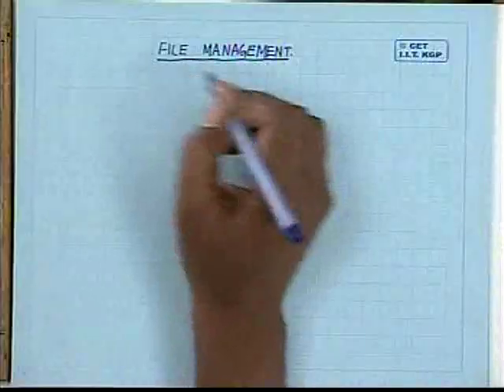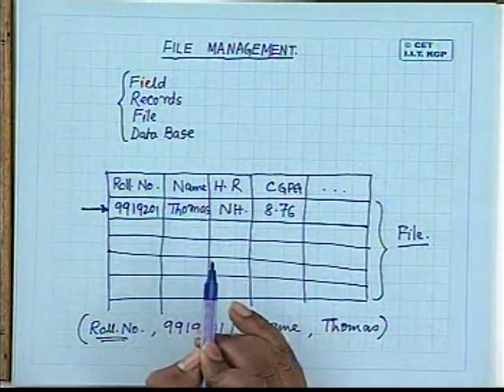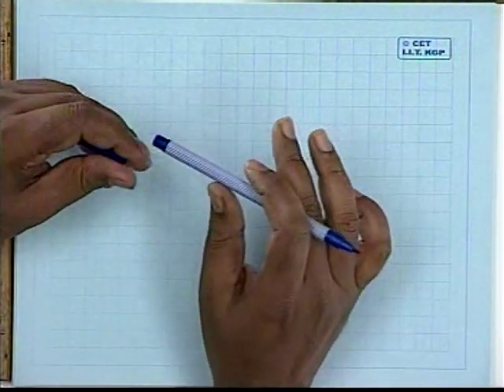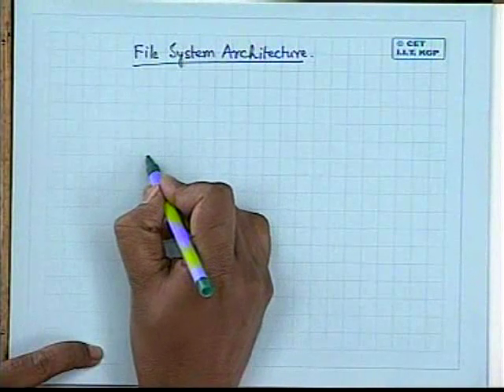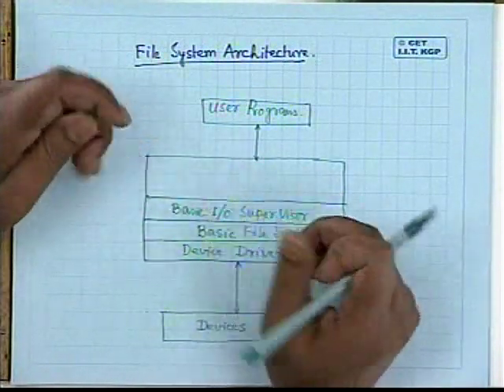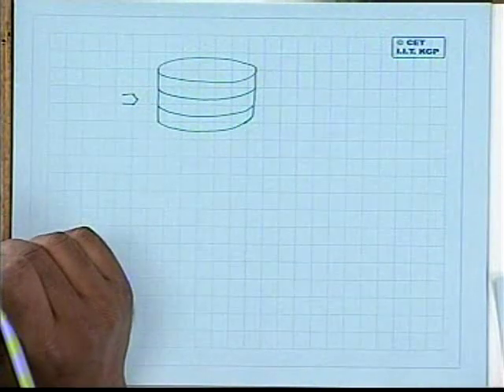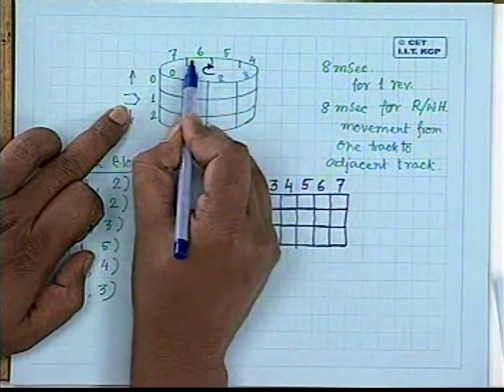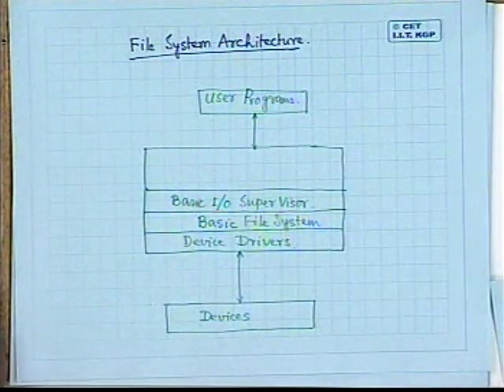27 File System Architecture - 1